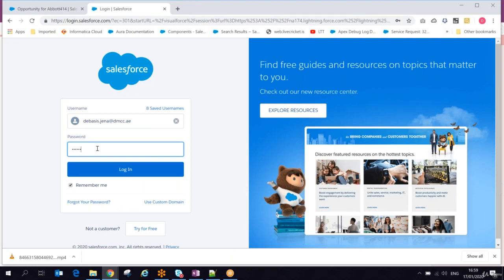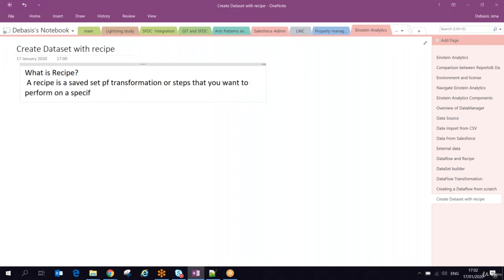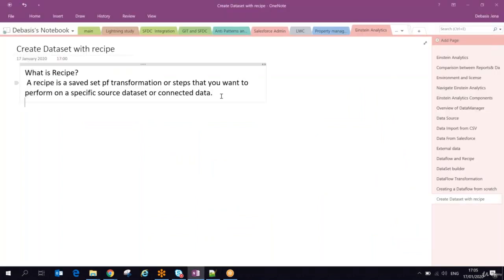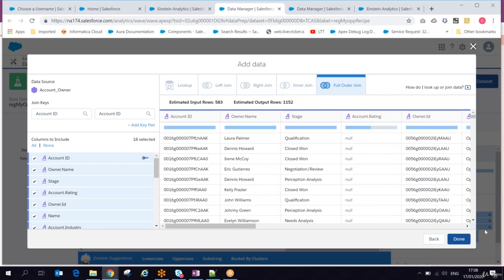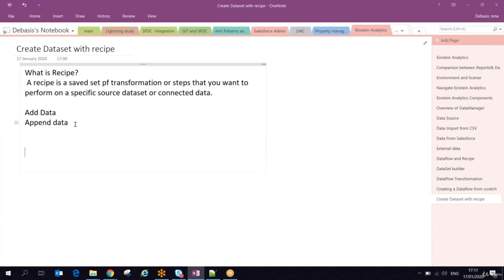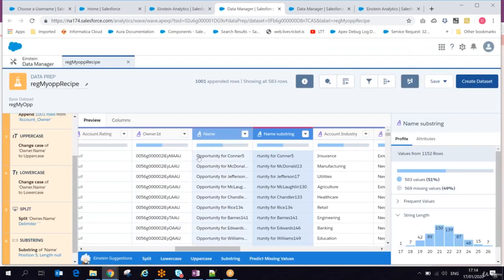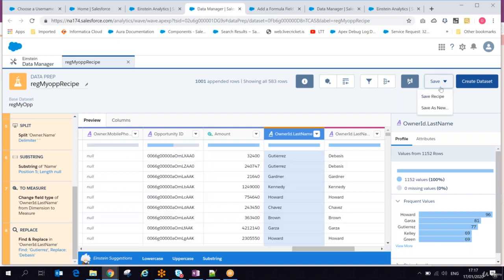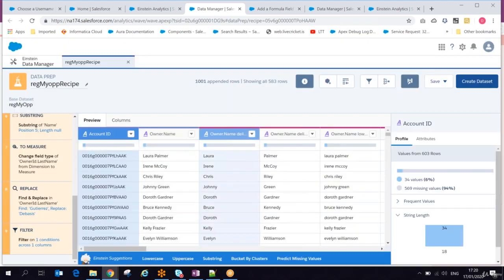15 Create Dataset with recipe in Einstein Analytics